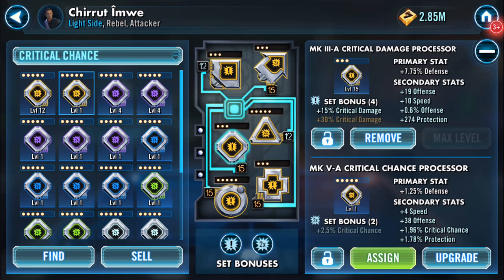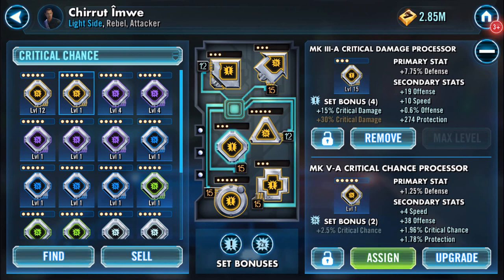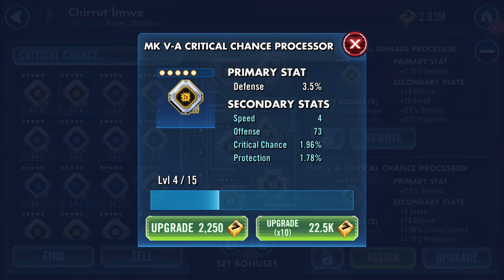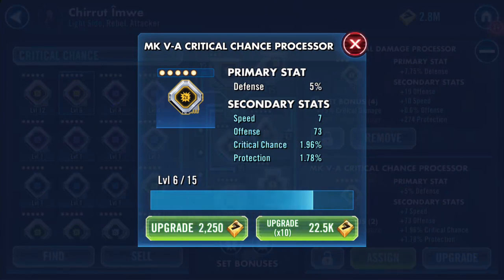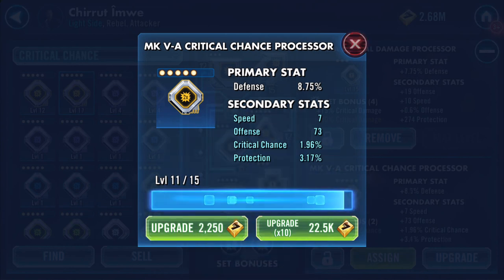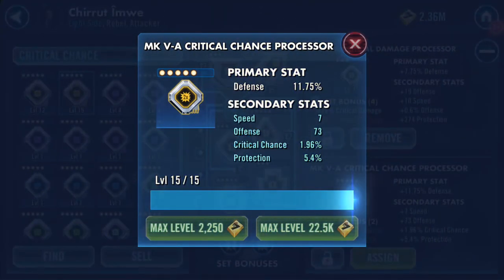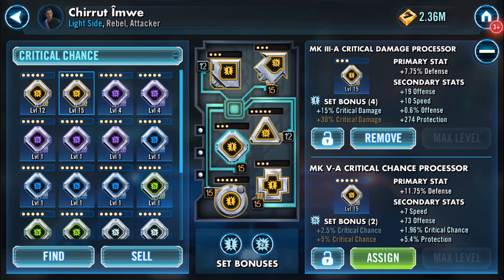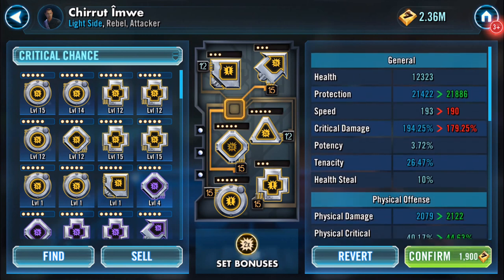Levelling up a 5* Mod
MK V A Critical Chance Processor